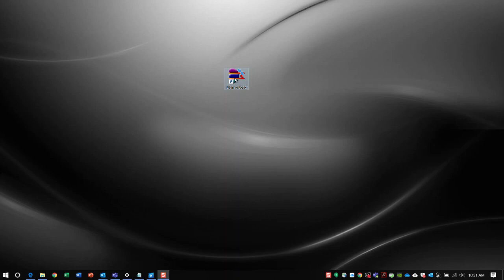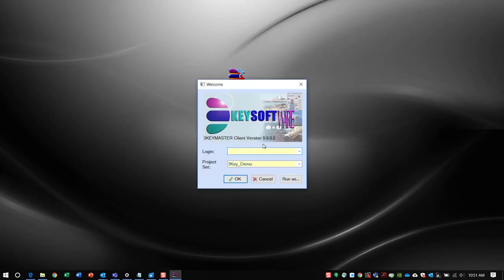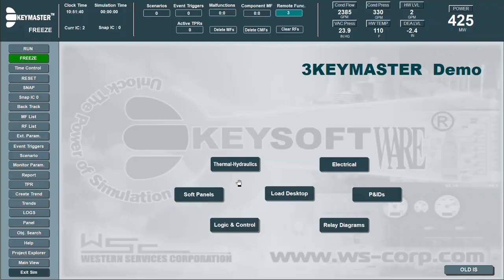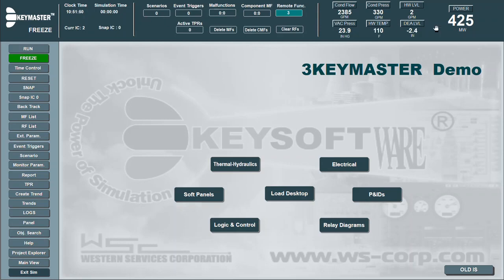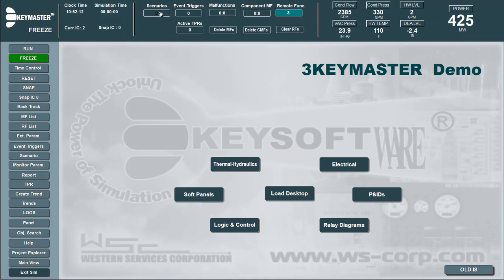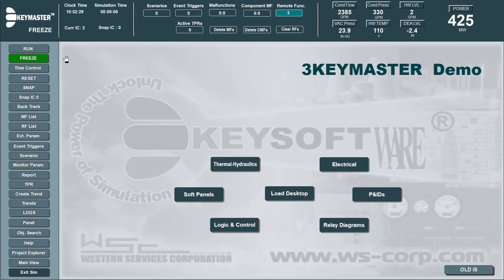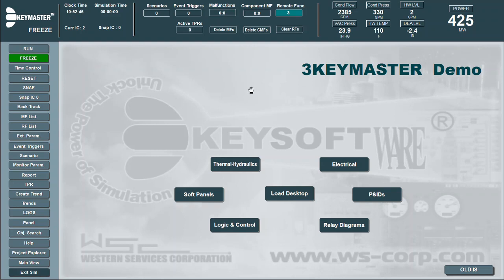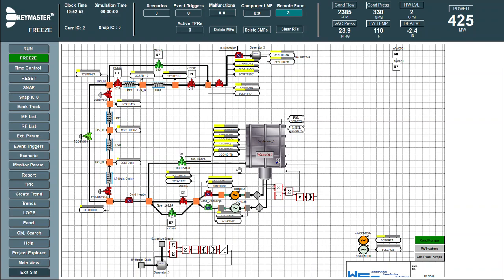02 IS Layout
3KeyMaster Instructor Station (IS) Part 2. Layout